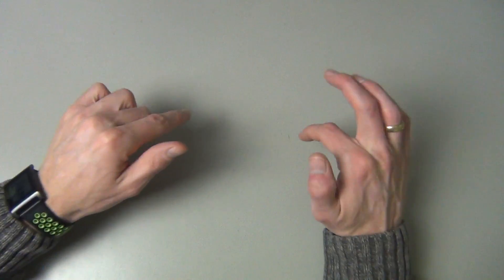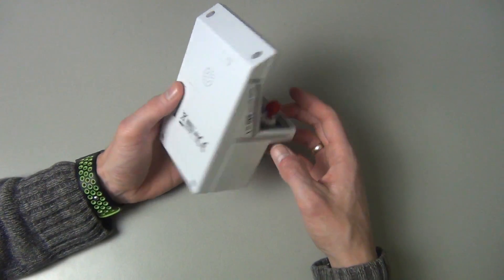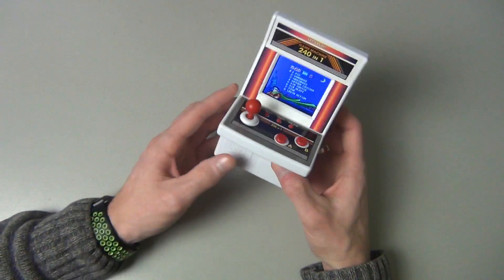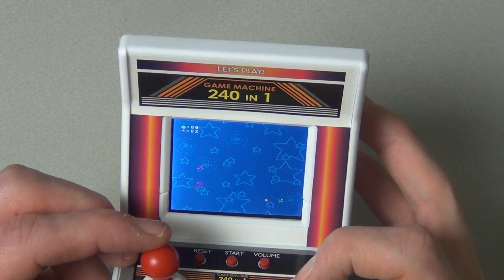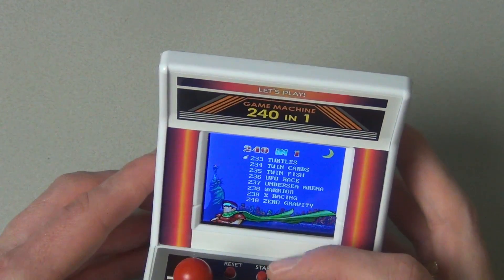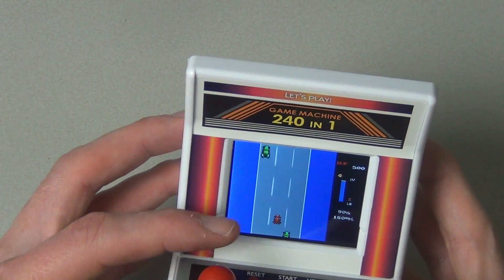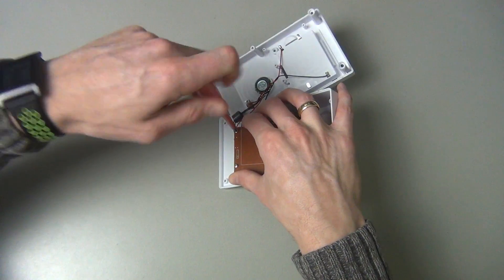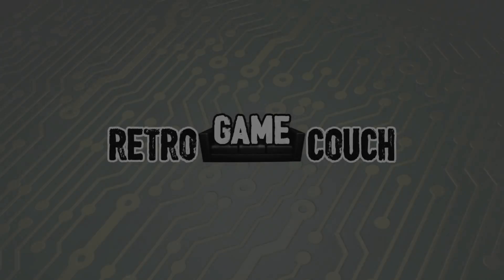$10 Mini Arcade Cabinet, any good?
A $10 mini arcade cabinet. ►